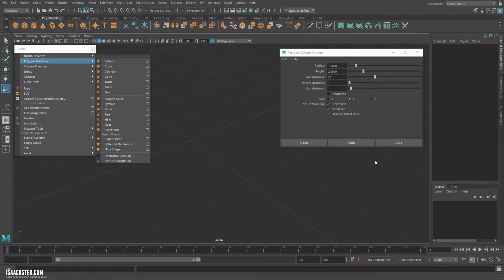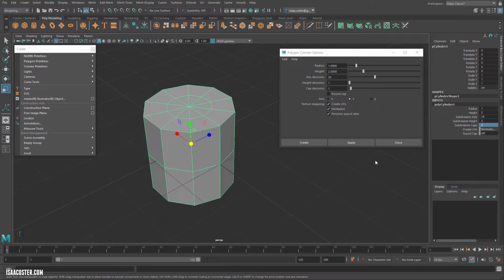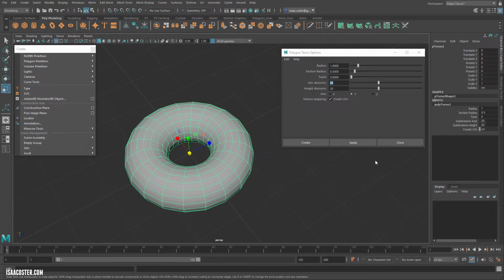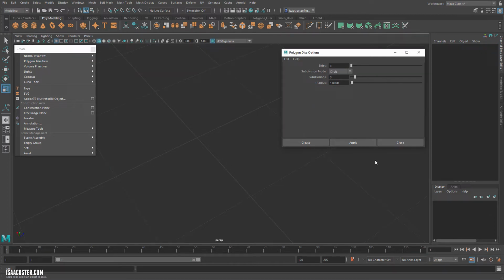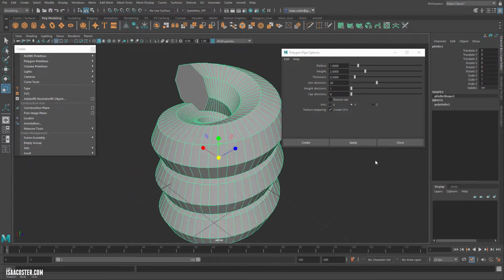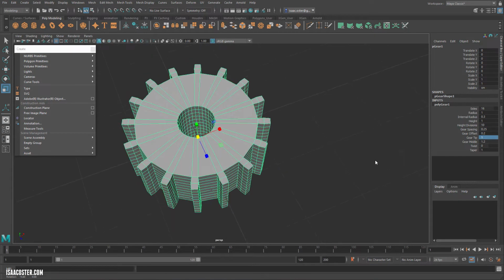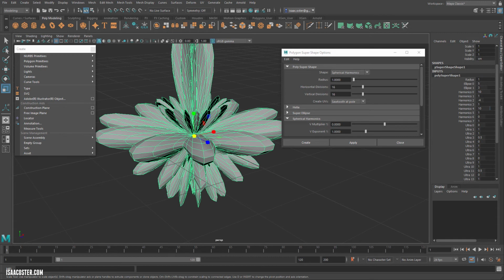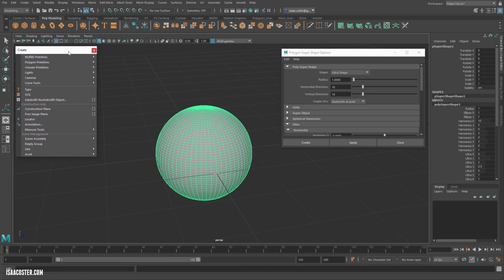3D Foundations - Introduction to Maya 03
Working with Polygon Primitives